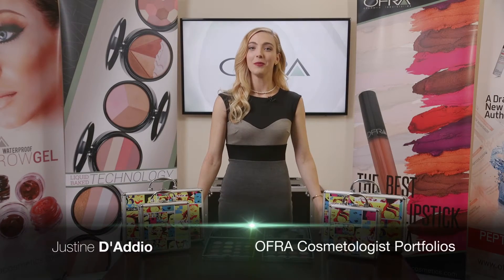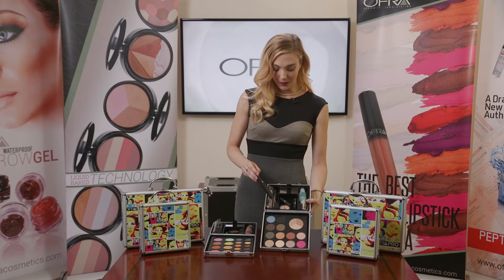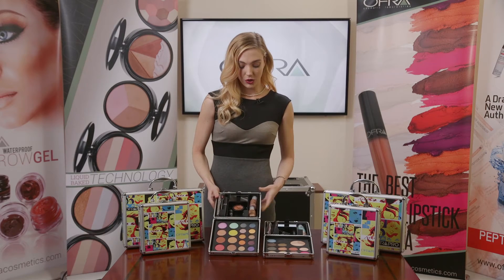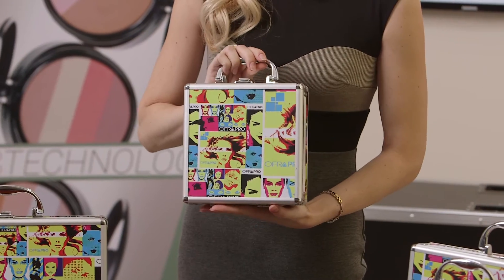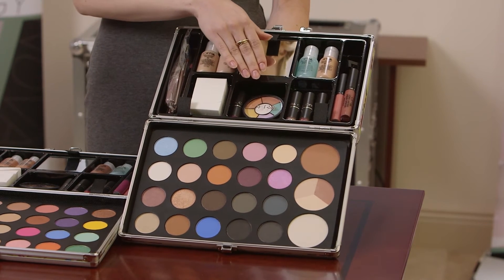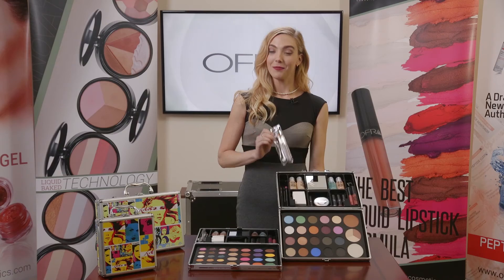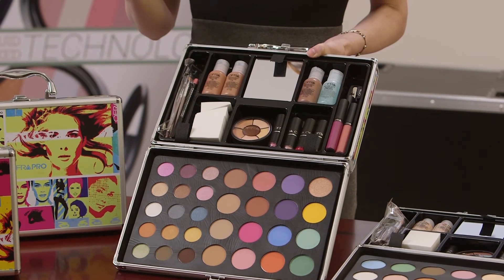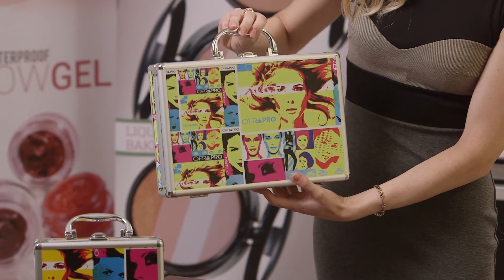OFRA Cosmetologist Portfolios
OFRA team member Justine D'Addio demonstrates the four different Cosmetologist Portfolios perfect for cosmetology students and professional makeup artists alike - available for purchase